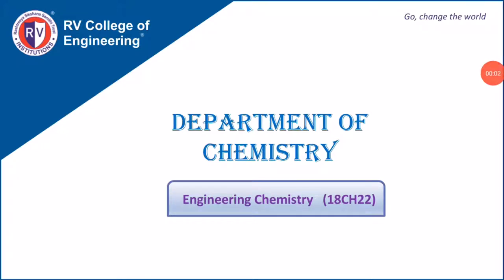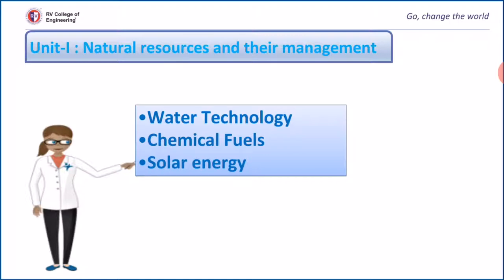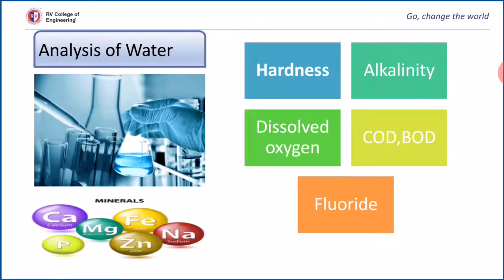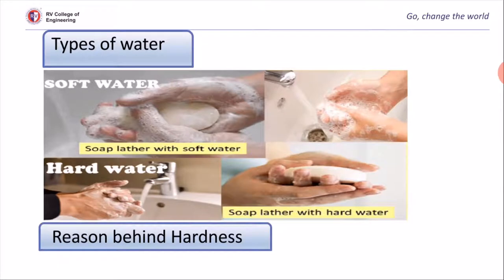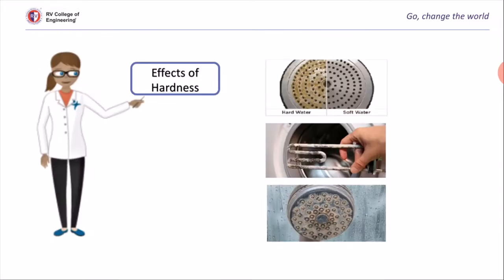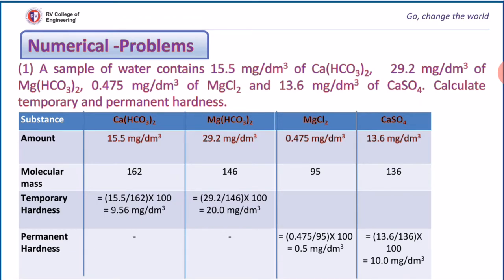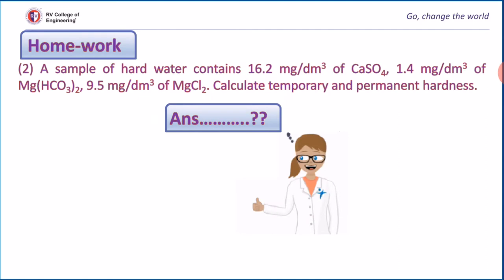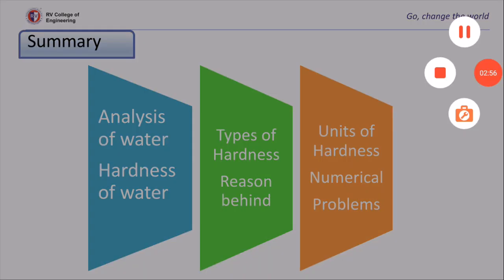Hardness of water